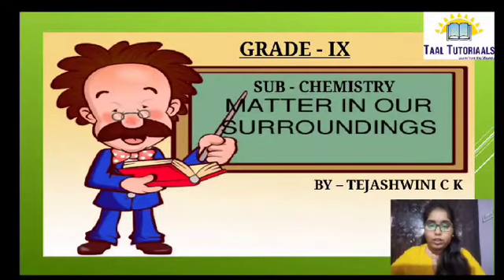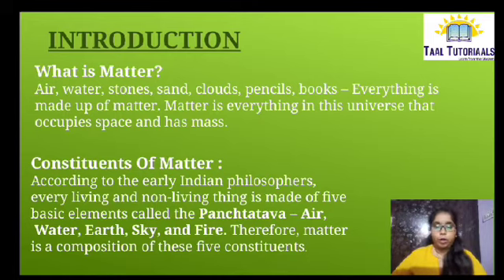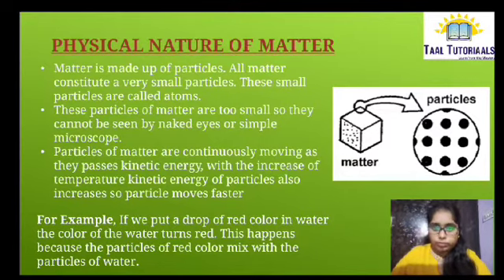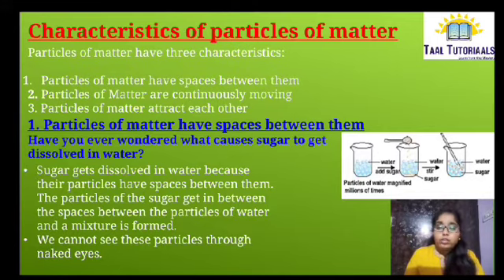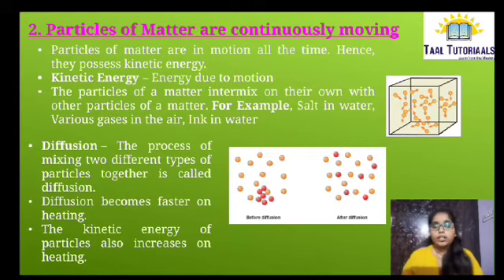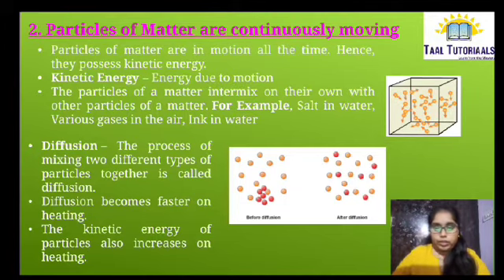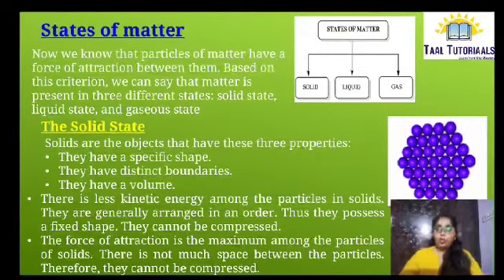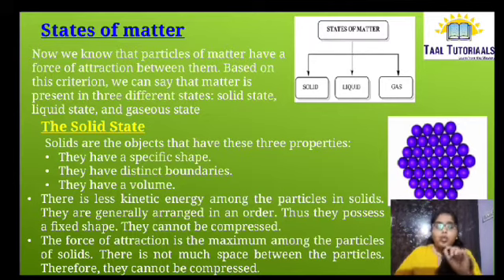CLASS IX CBSE MATTER IN OUR SURROUNDINGS PART 1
MATTER IN OUR SURROUNDINGS PART 1